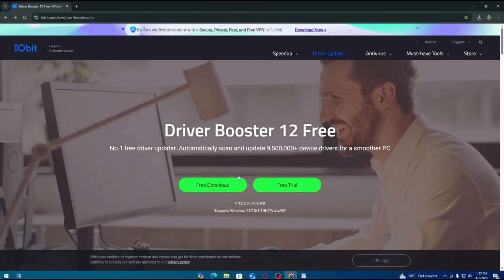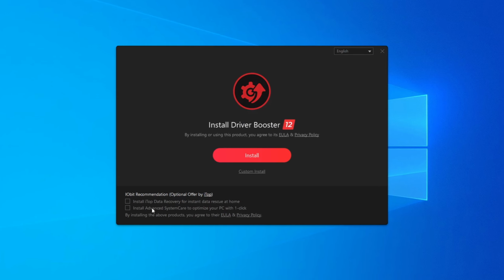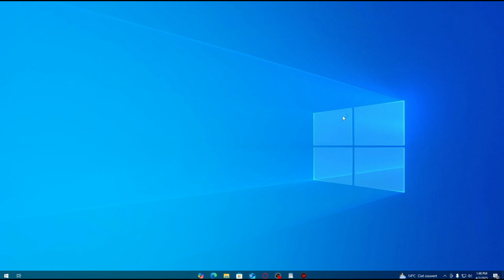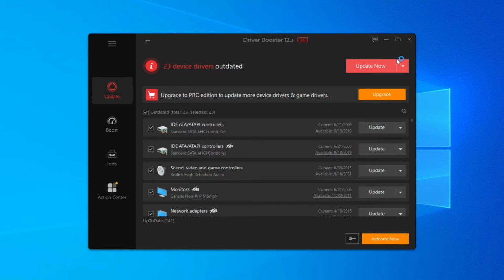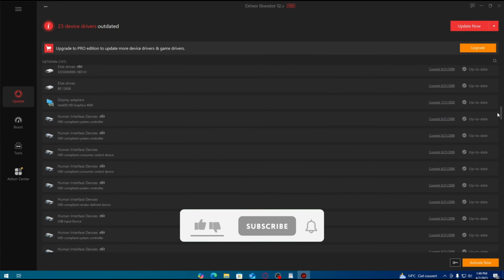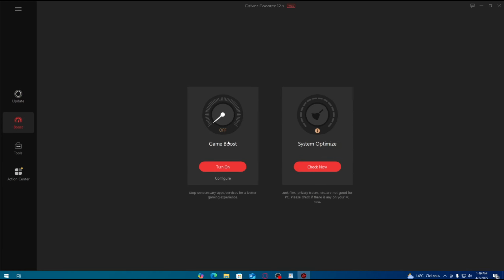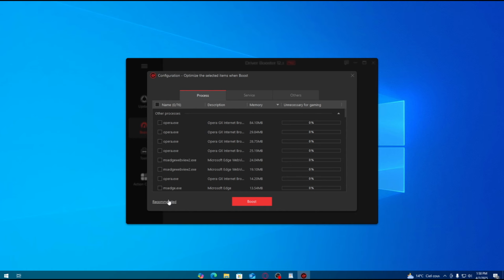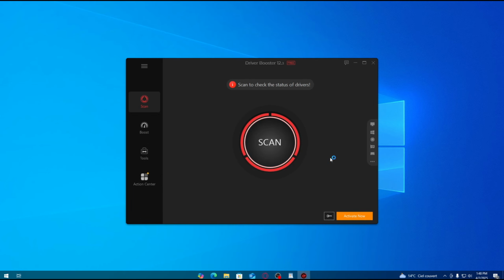How to Install & Update ALL Windows Drivers Automatically!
ired of searching for missing drivers after installing Windows? 😩 Here’s the easiest way to install & update ALL your drivers automatically! No manual downloads, no searching—just a one-click solution that works!

🔥 What You’ll Learn in This Video:
✅ How to install missing drivers easily (Windows 10 & 11)
✅ Automatic driver updates with one click!
✅ Prevent driver-related issues & crashes
✅ Rollback options in case of errors